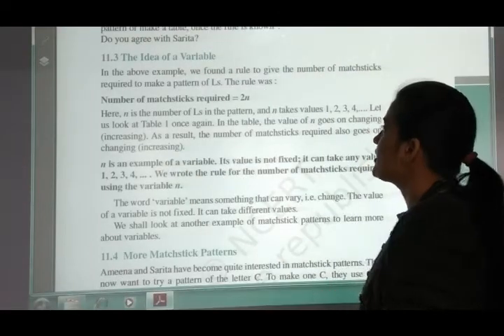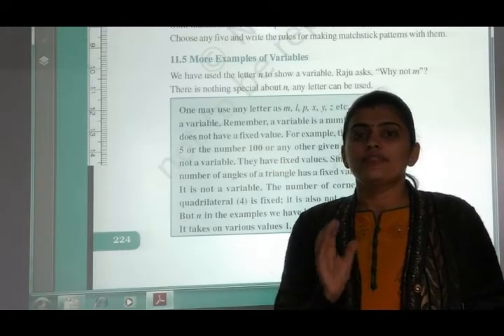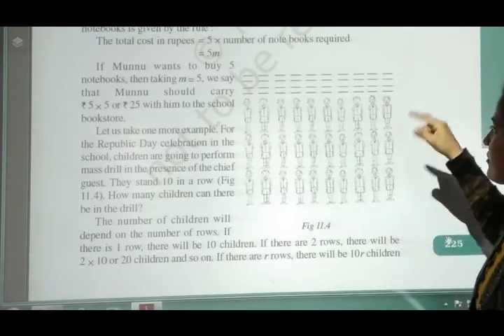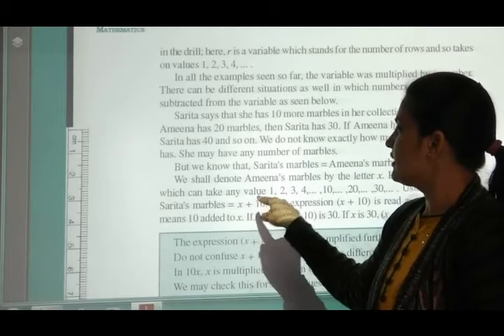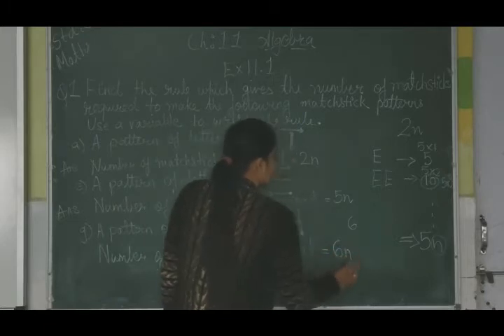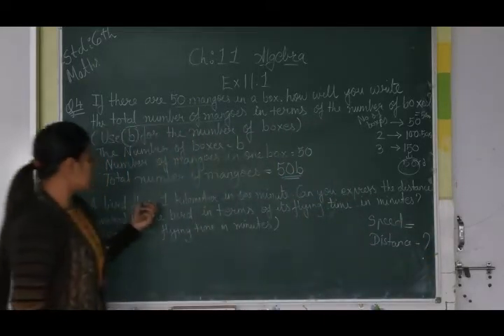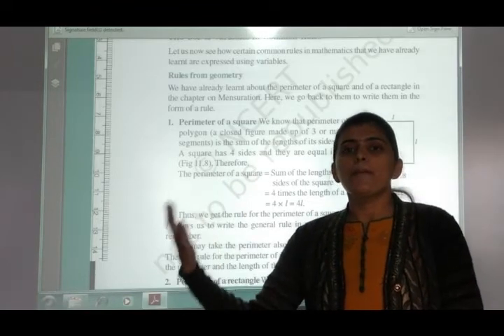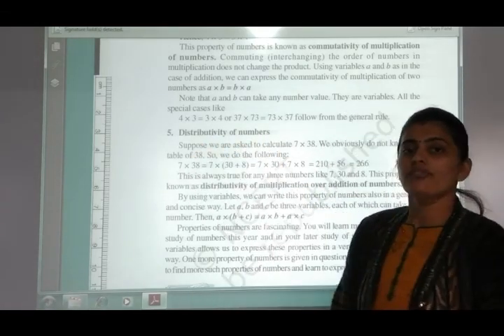NCERT | CLASS VI | Maths| Ch 11 | Algebra | part 1.2